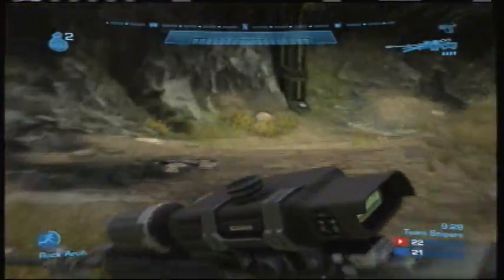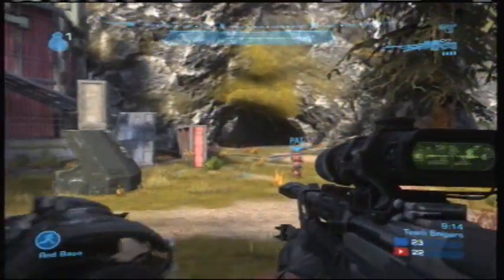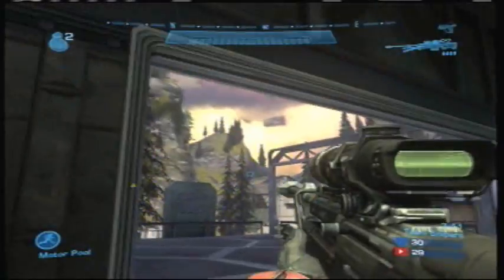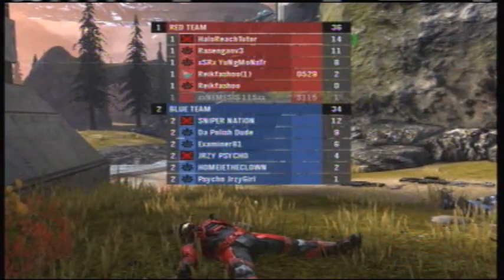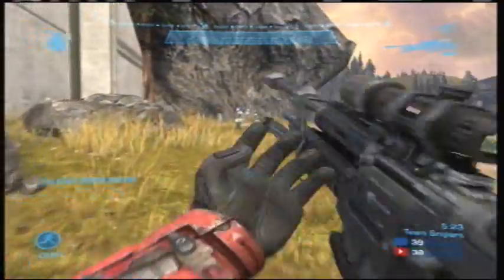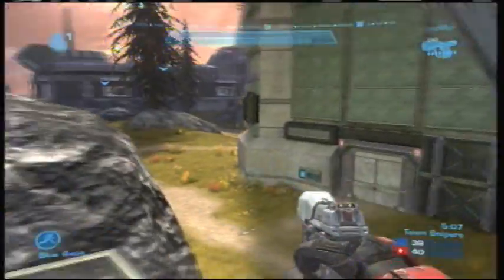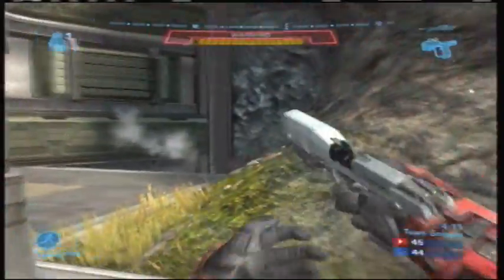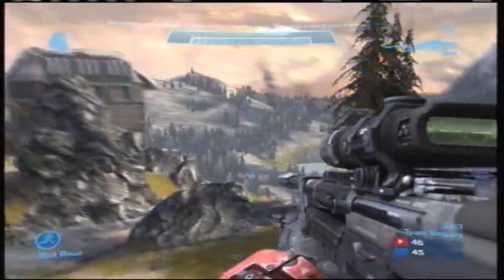Halo Reach Tips & Tricks Highlands Team Snipers Gameplay Commentary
I'm back for one more video.  I'm playing team snipers on the new map, Highlands from the Defiant map pack.  I chose this gameplay in part because I wanted to show off one of the new maps.  I move around the map quite a bit in this gameplay so you should become pretty well acquainted with most of the map.  Also, my K/D is 27/7 or +20 which is excellent.  Along the way as always, I'll give you a few tips and tricks to help you improve your own gameplay.

I'm about average with the sniper, so you won't see to many "highlights", but what you will see is technically sound gameplay that leads to victories.  I have virtually no team support in this game and we still squeak out a 64/63 victory.  I carry my team to a win by playing smart rather than by playing flashy.